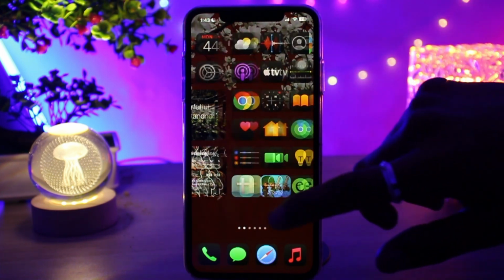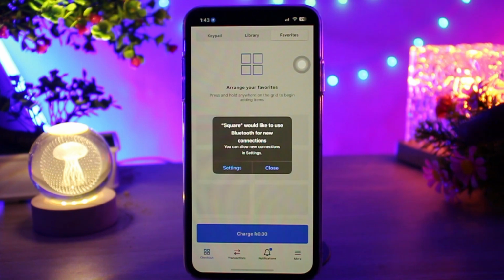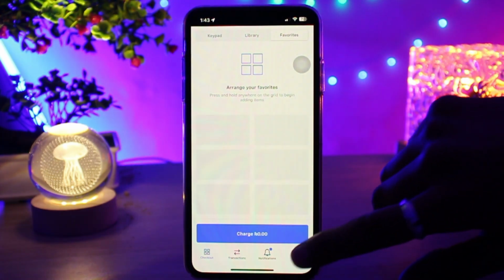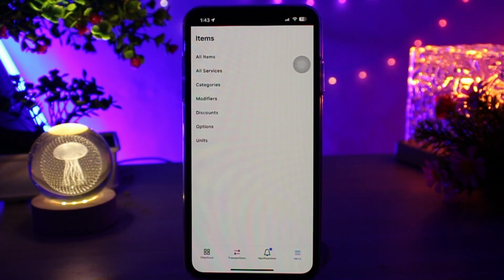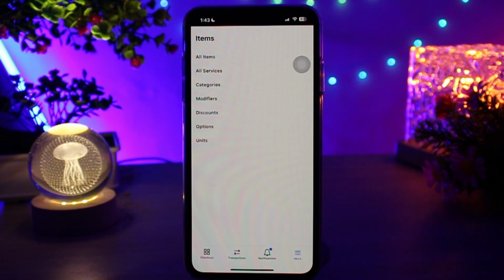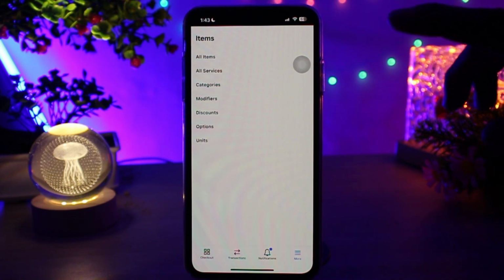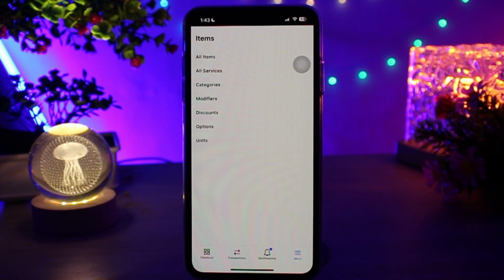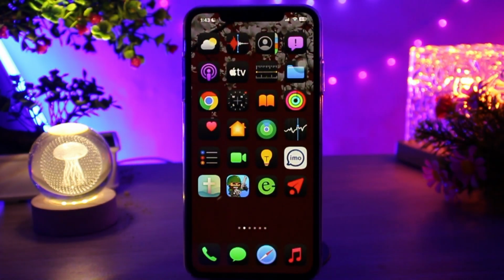Step-by-Step Guide to Applying Surcharges in Square POS - Here's How You Can Do It - 2025